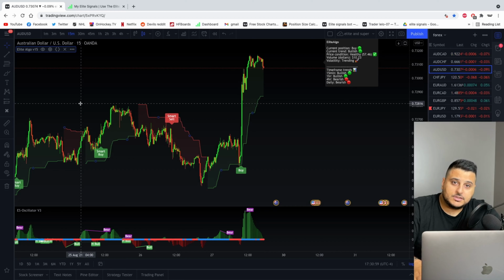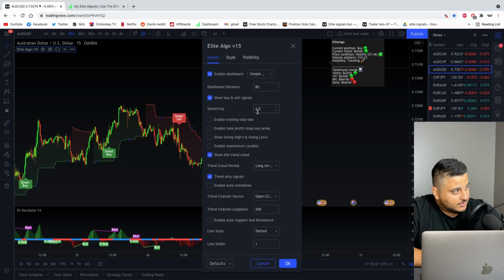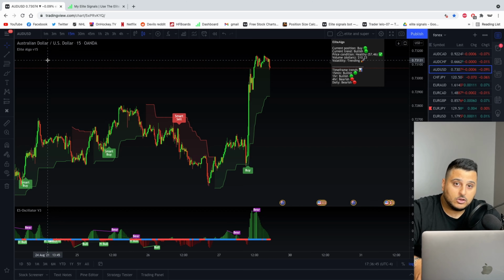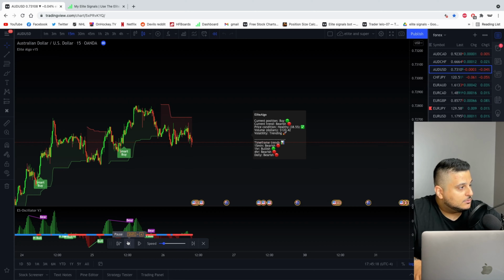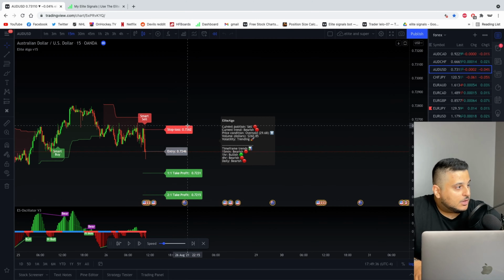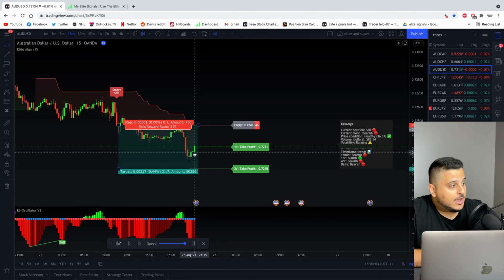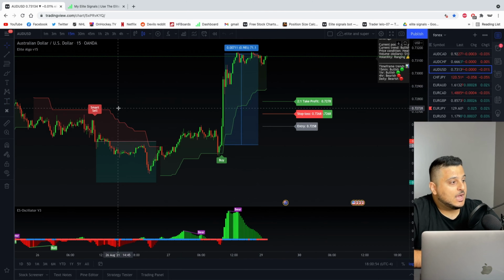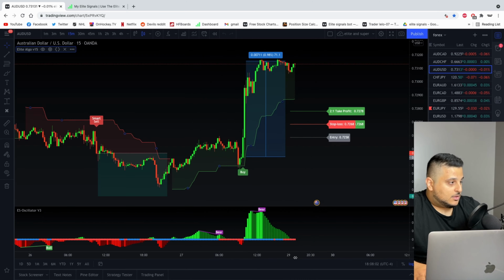THE ONLY TRADING STRATEGY YOU WILL EVER NEED! ( 60-90% WIN RATE )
This is a trading strategy that will change the way you trade and improve your win rate tremendously in any market forex, crypto, stocks etc

If you would like to start using our private indicator Elite Algo you can sign up on our